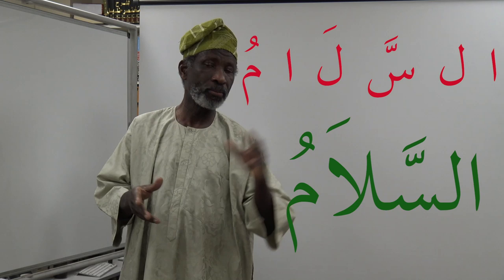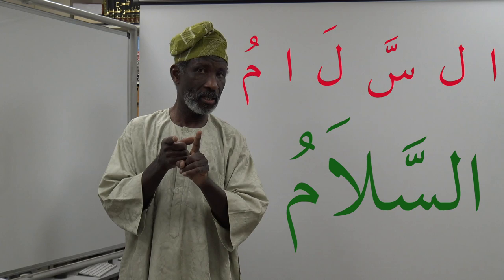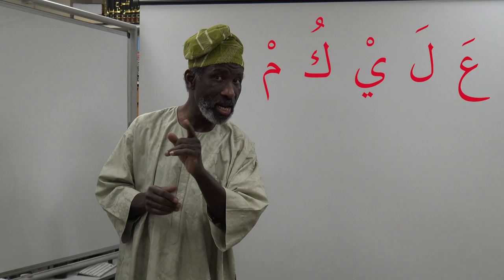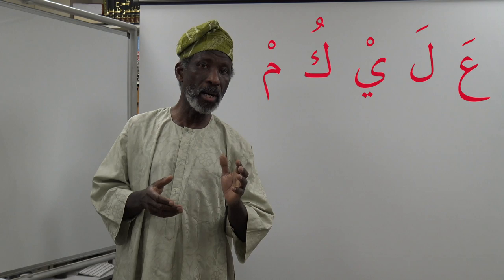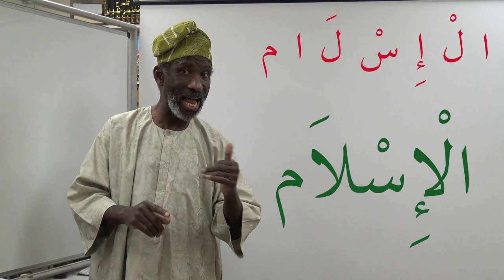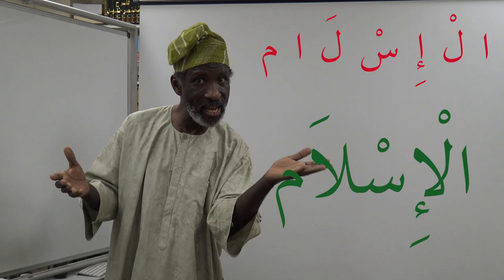Madrasa At Home With Dr Imran Alawiye, Lesson 1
Please click the link and make a donation to my charity "Helping Hands for Education"
Welcome to my new series Madrasa At home. This series is aimed at children who are unable to attend a Madrasa for any reason. The videos will cover relevant Arabic and Islamic studies materials in a series of 15 minutes lessons for easy daily learning.

In this First video, we would be covering the origin of the most common Arabic greetings and their link to word of Islam.